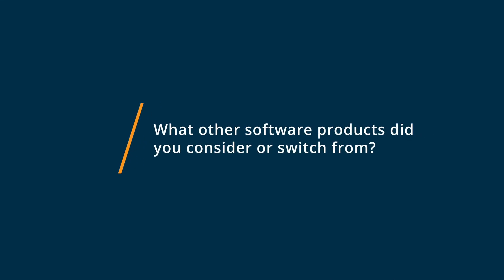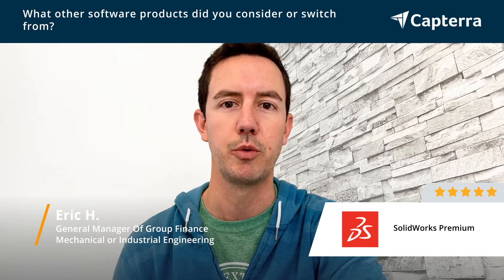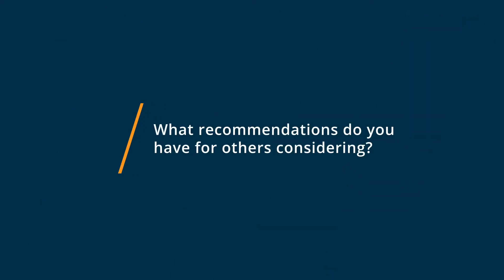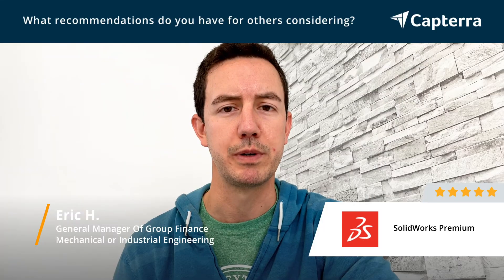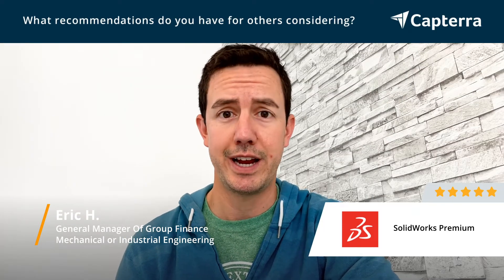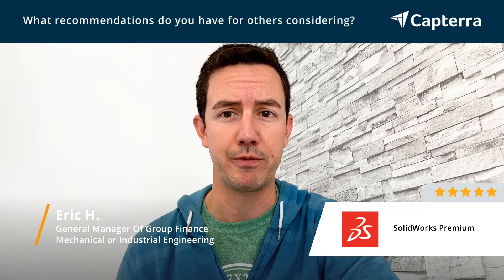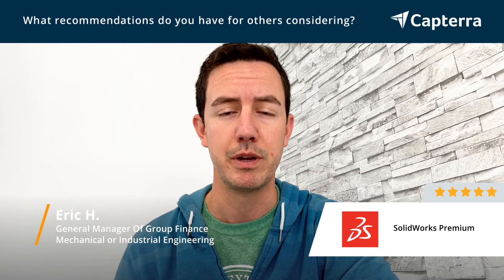SolidWorks Premium Review: Best of Breed for Engineering Design Software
"💡📘 Interested in SolidWorks Premium? Browse SolidWorks Premium reviews, pricing and compare with popular alternatives

SolidWorks Premium Review 2022.

Mechanical CAD, design validation, product data management, design communication, and CAD productivity tools in a single package..

SolidWorks Premium seamlessly integrates powerful design tools-including industry-leading part, assembly, and drawing capabilities with built in simulation, rendering, animation, product data management and cost estimation. SolidWorks will help you get work done faster and easier than before, using innovative phases of product creation to achieve a more productive 3D design experience.

0:00 Intro
0:11 What other software products did you consider or switch from?
0:29 What were the reasons you chose SolidWorks Premium?
0:47 How easy was it to onboard and integrate SolidWorks Premium into your business?
1:17 What recommendations do you have for others considering SolidWorks Premium?"